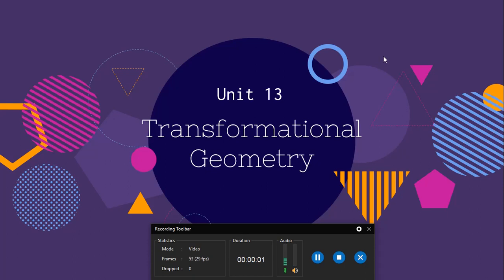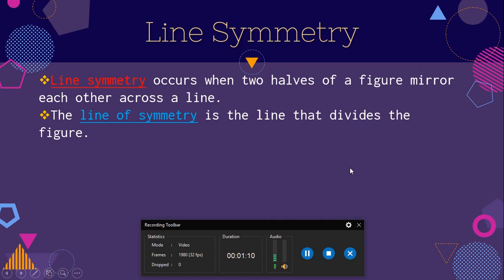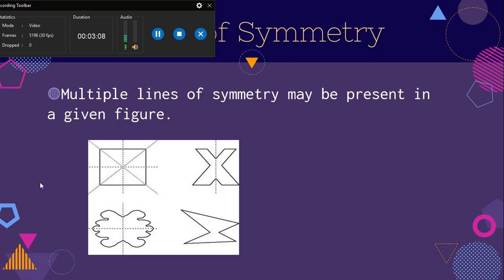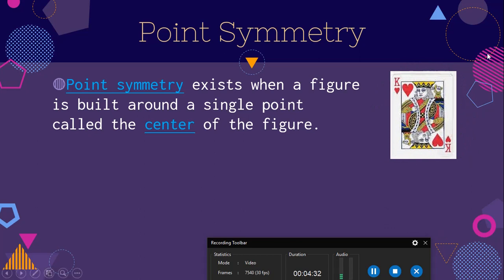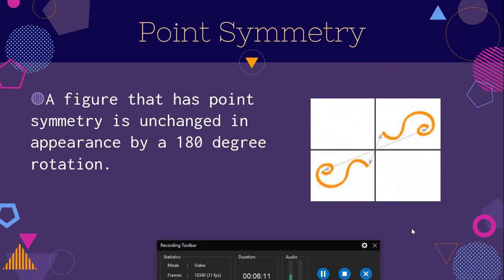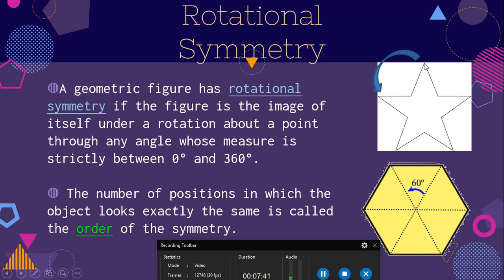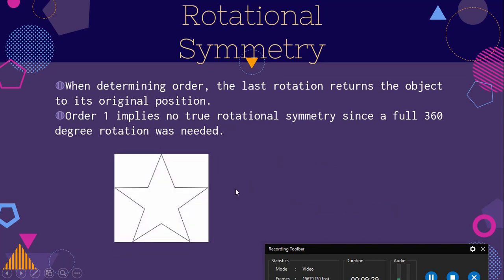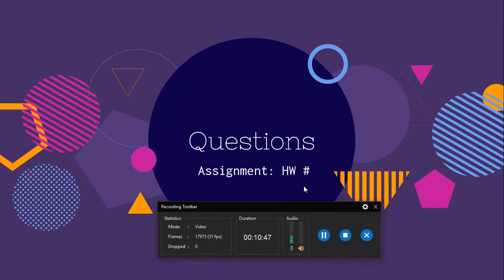INTRO: Types of Symmetry